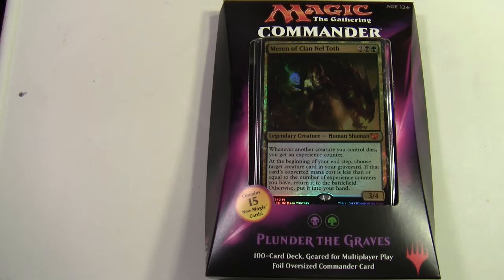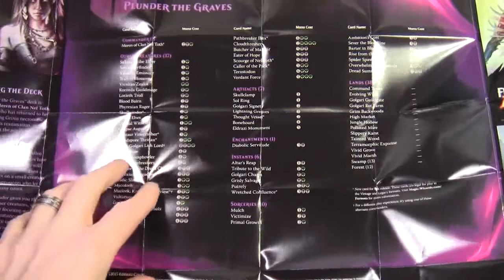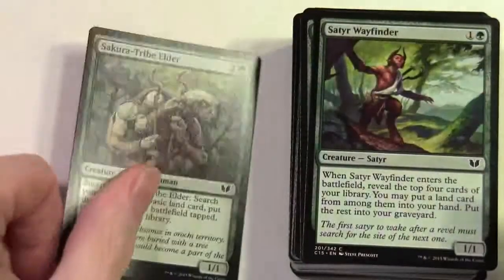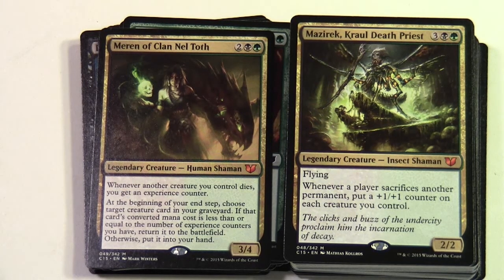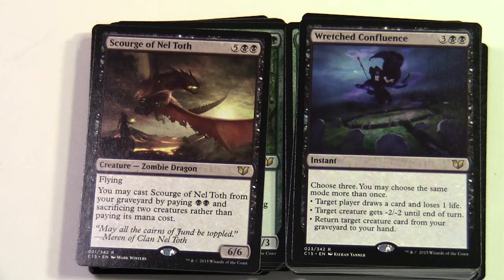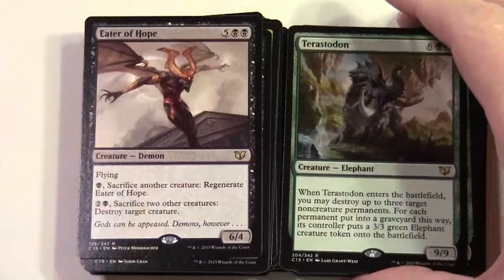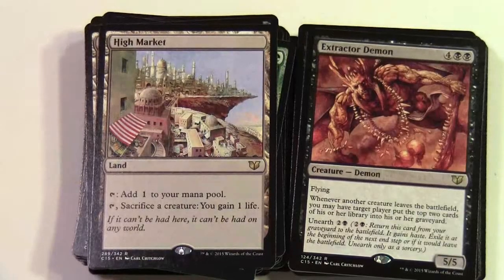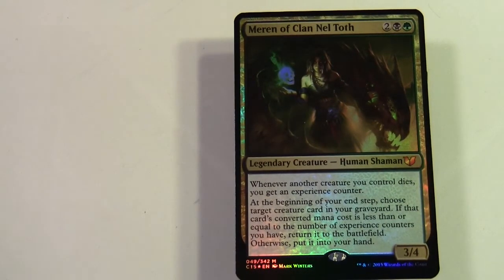Magic The Gathering - Commander 2015 - Plunder The Graves (B/G) Unboxing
Unboxing of Plunder The Graves  Commander 2015 Deck. Unintentional ASMR SlowTV Flourishing